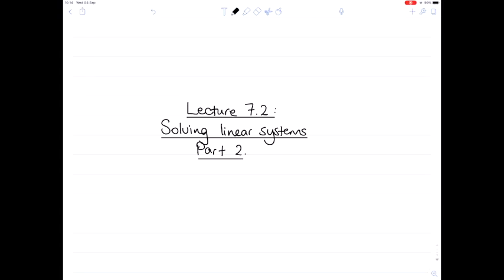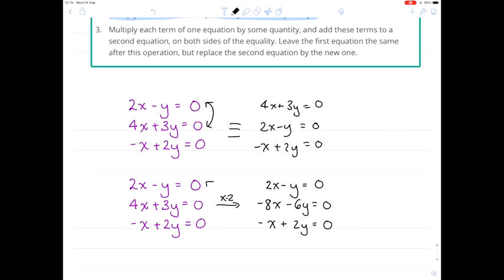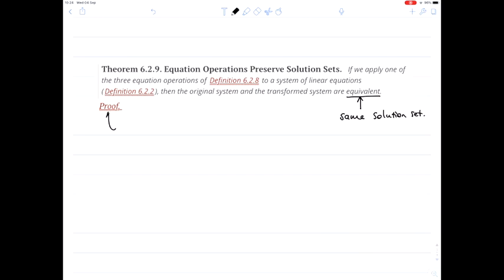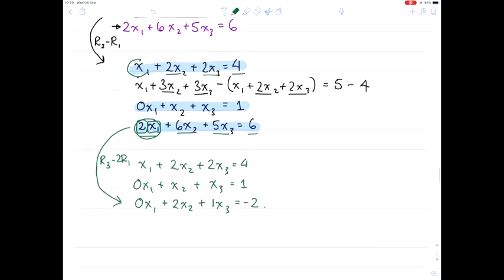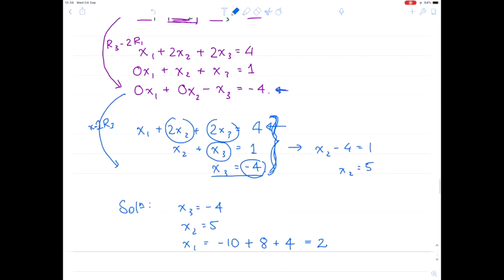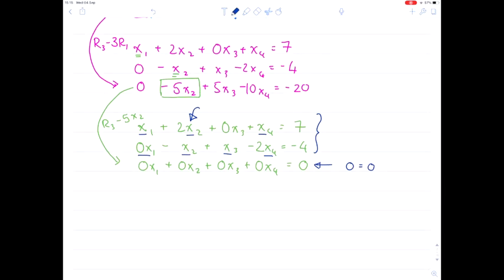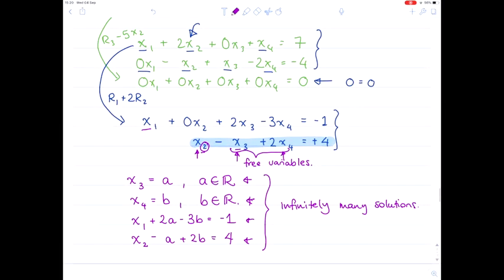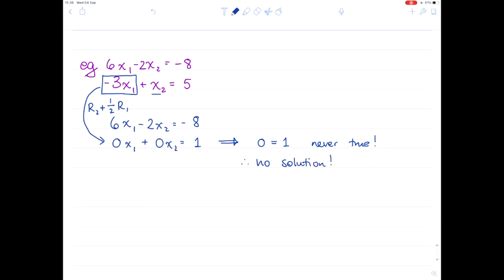Lecture 7.2: Solving Systems of Linear Equations Part 2